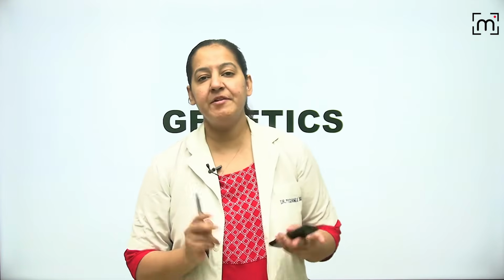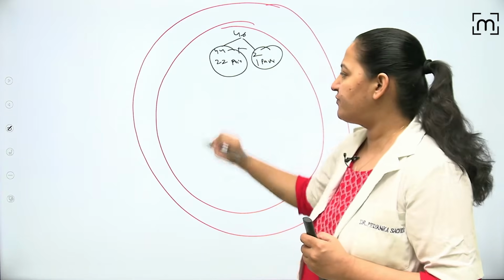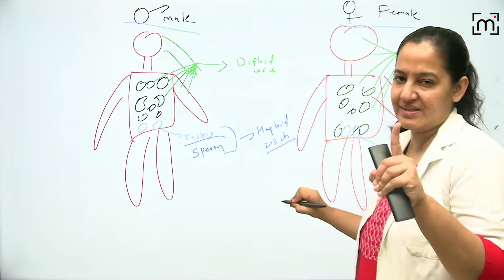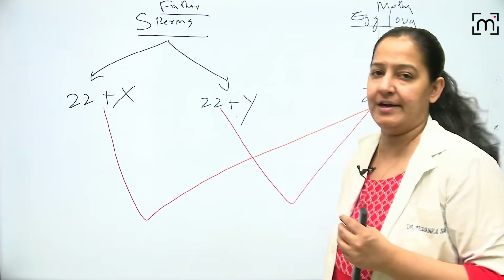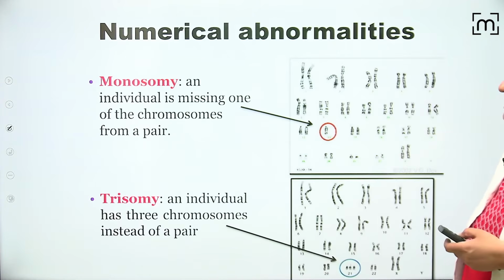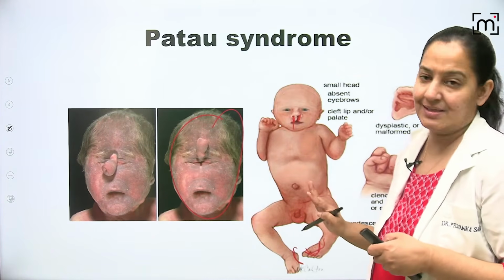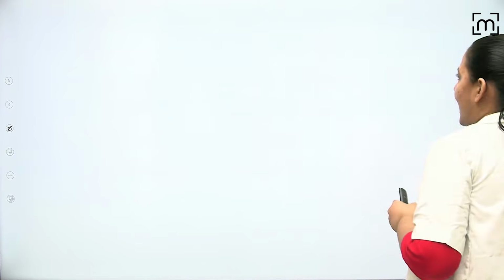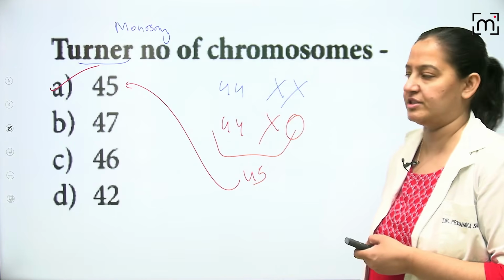Basics of Genetics: Chromosomes, Karyotype & Numerical Abnormalities | Dr. Priyanka Sachdev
Complete lecture on the Basics of Genetics by Dr. Priyanka Sachdev.

In this session, we build the foundation of Medical Genetics:

Chromosome Structure: Understanding DNA packaging, Histones, Centromeres, and the difference between p (short) and q (long) arms.

Morphology: Classification into Metacentric, Submetacentric, and Acrocentric based on centromere position.

Abnormalities: Detailed discussion on Numerical Abnormalities including Monosomy (Turner Syndrome) and Trisomy (Down, Patau, Edwards, Klinefelter).

Topics Covered include Sex Determination logic, Clinical features like Rocker Bottom Feet & Simian Crease, and practice MCQs.

📌 Ideal for:

MBBS 2nd Prof students
Pharmacology beginners
Last-minute exam & test revision

🎯 This is only a FREE DEMO. Real pharmacology confidence comes from the FULL course 👇

🔥 Complete Pharmacology + Microbiology + Pathology
🔥 Concept → MCQs → PYQs → Exam writing approach
🔥 Short, crisp & revision-friendly videos
🔥 Designed for University Exams + NEXT

⏳ Limited-time enrollment benefits available
👉 Download the MedLive App NOW
👉 Enroll in 2nd Prof Buster 2.0
👉 Don’t let Pharmacology become last-minute panic